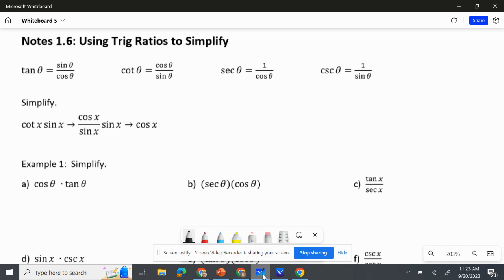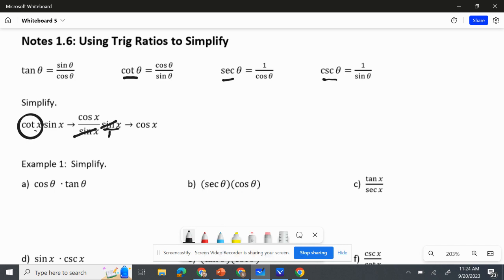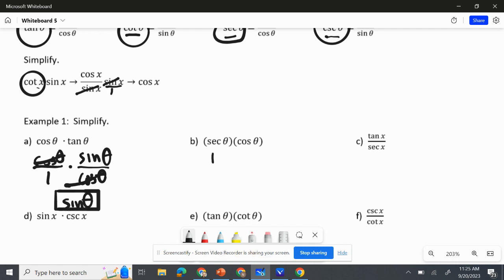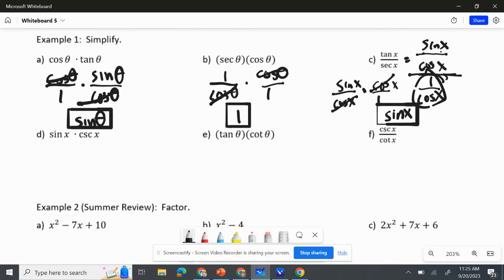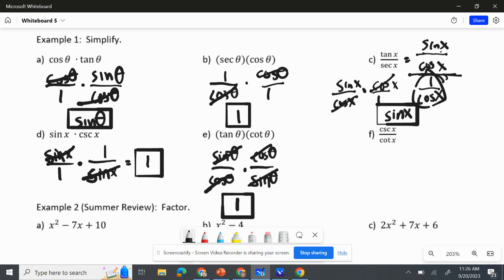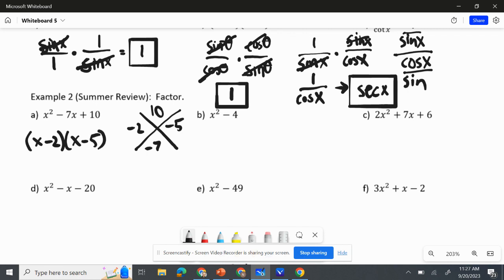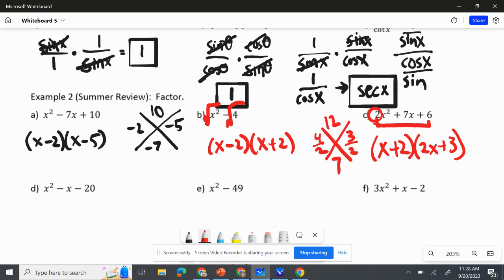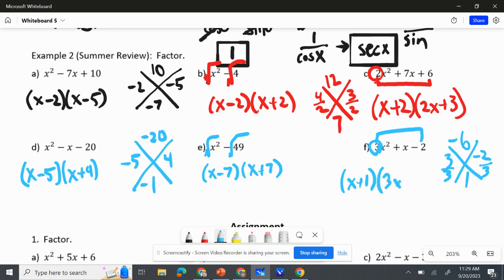A2 Notes 1.6